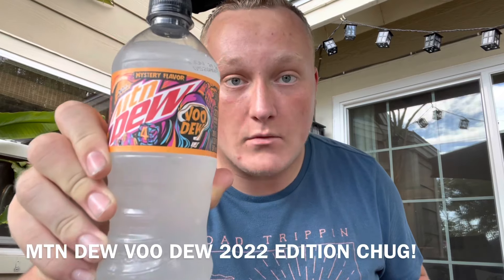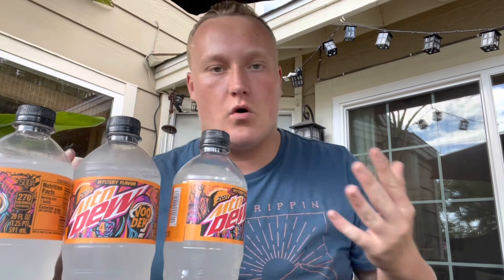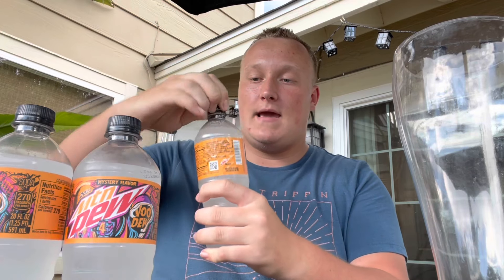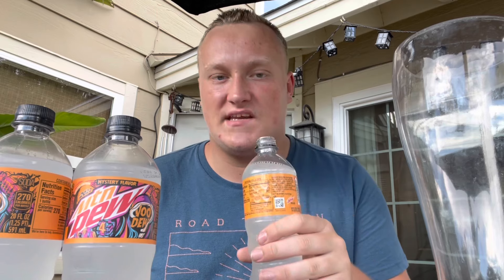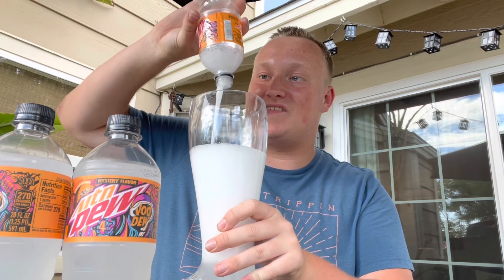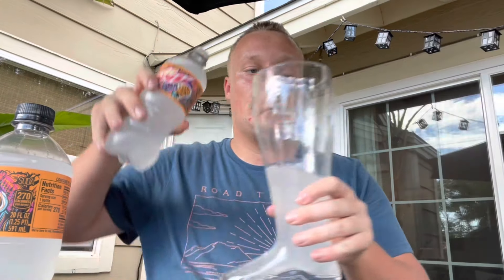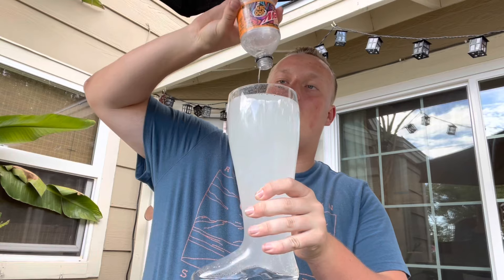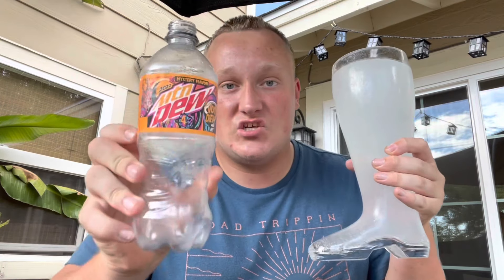MTN DEW VOO DEW 2022 EDITION CHUG!